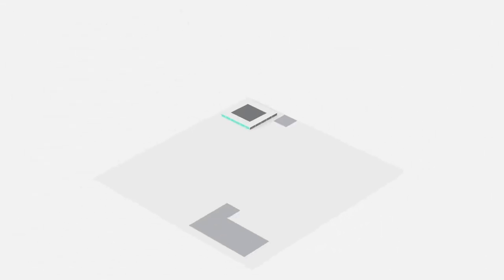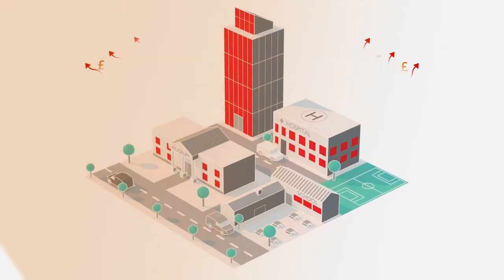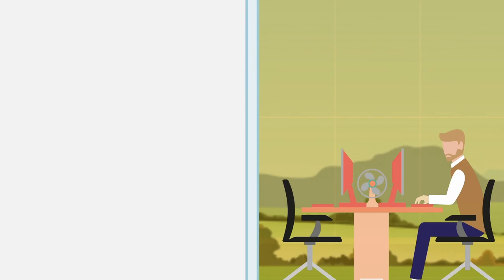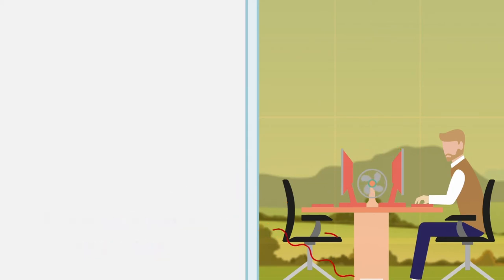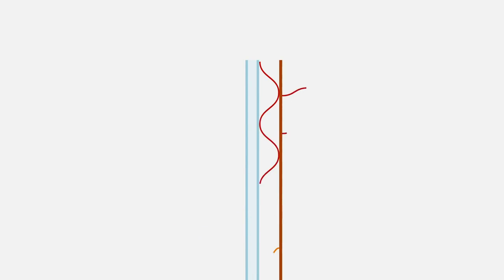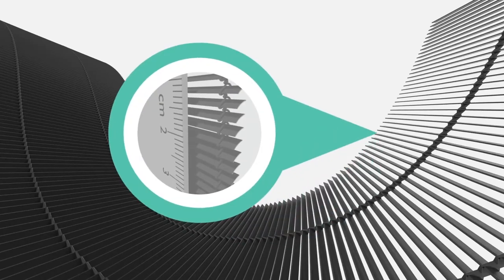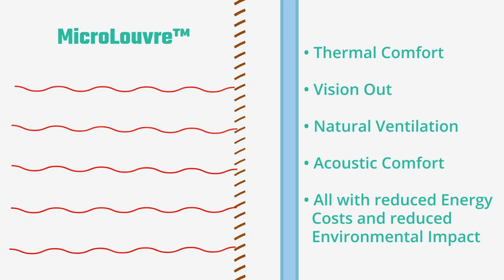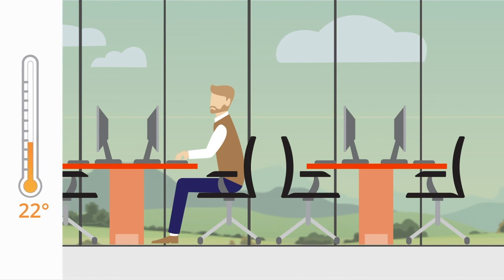MicroLouvre™ Screens for Solar Shading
All glazing needs solar protection. Working totally differently from traditional external and internal blinds, which reflect, distort and restrict vision and light, MicroLouvre™ Koolshade® simply and invisibly neutralises solar heat gain and glare before they even reach the window, working non-stop like a heat exchanger dissipating the sun’s heat and energy into the atmosphere but not blocking vision out, natural daylight and natural ventilation.